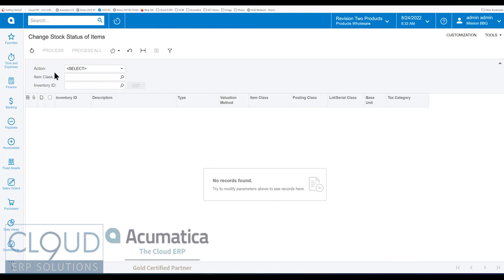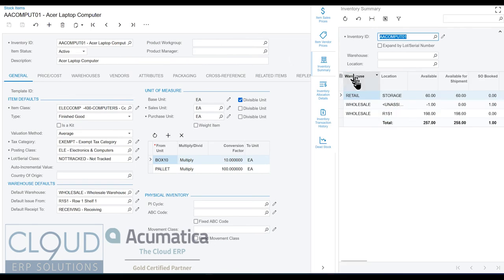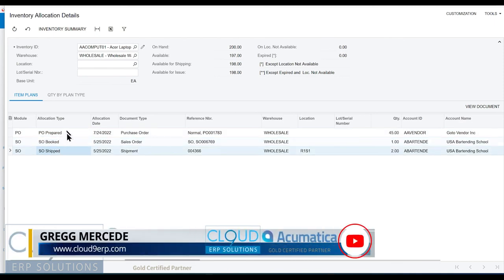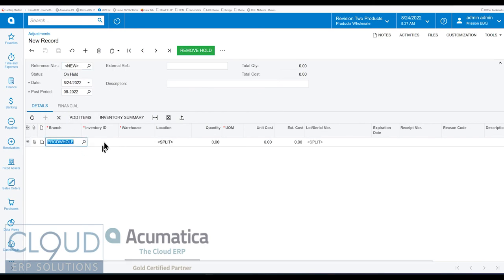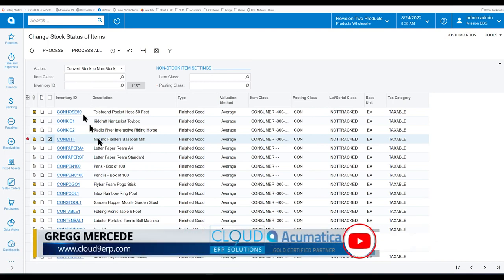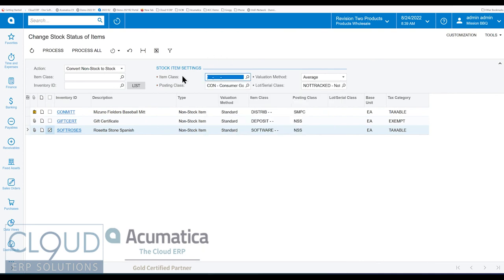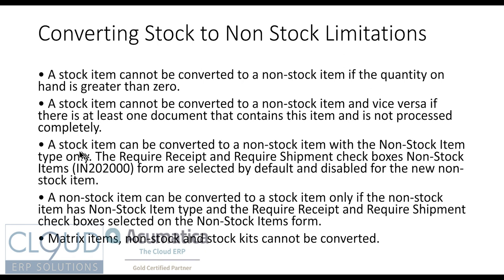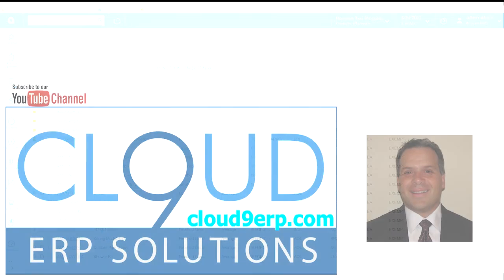Acumatica 2022 R2 - Convert Stock Status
See how you can now convert a stock item to a non stock item and a stock item to a non stock item